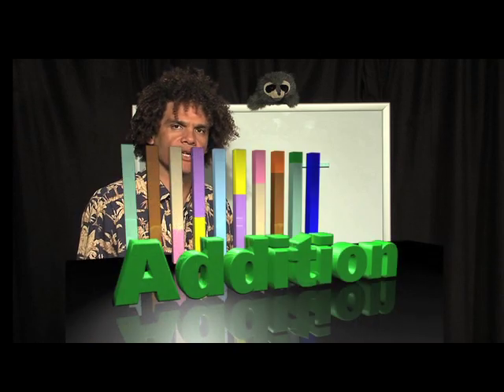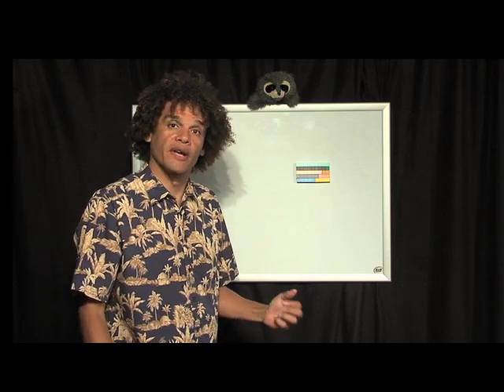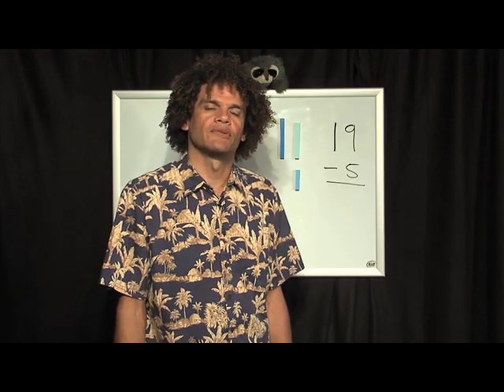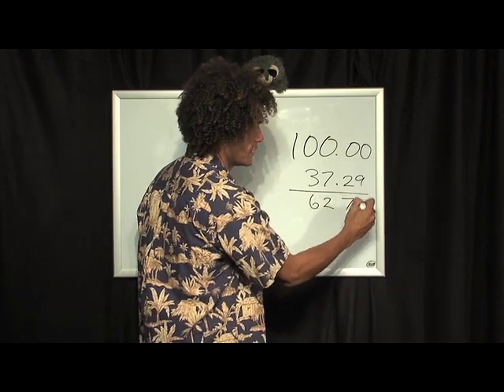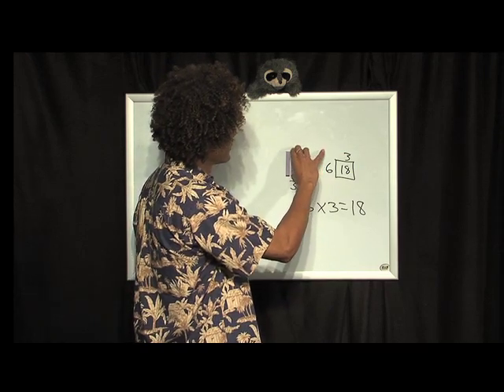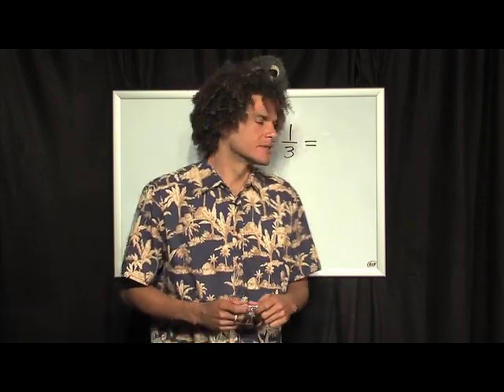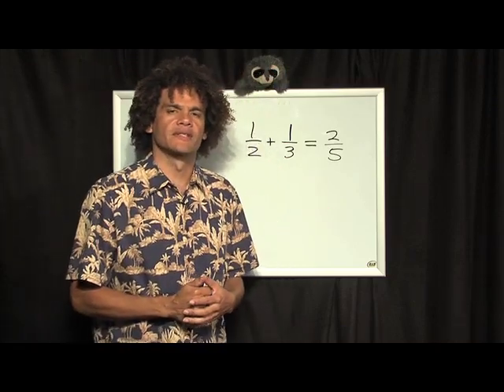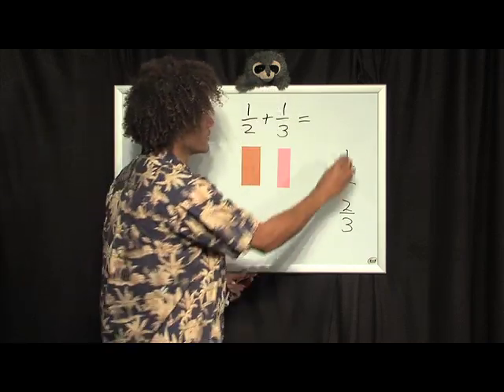Mortensen Math China, Basic Math Show! Montessori k-12 Kindergarten Homeshool preschool Kids video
Mortensen Math China, iLuvMath, The Math Network is a curriculum that makes any student of any age LOVE math.  We have been around for 30 years.  A Bergamo Italy trained Montessori teacher developed this "all senses" approach.  He began teaching SIX YEAR OLDS Algebra, Calculus, Trigonometry.  They learned what was always seen as "advanced [math] disciplines AS EASILY AS ARITHMETIC.  Whether you are 6 or 16, 26 or 56, 76 or 106 - YOU TOO WILL LOVE math if you experience it this way.  Ben Rogers, aka Crewton Ramone presents one of our BEST VIDEOS yet!

Ben presents all the Basic Operations of Arithmetic - Addition, Subtraction, Multiplication, Division, and Algebra.  This is a "pot pourri" of all areas of Arithmetic and introductory level Algebra & Problem Solving.  Mortensen Math was ahead of its time when we were among only a handful of programs using Manipulatives.  Now, 30 years later almost everyone is using manipulatives in one way or another to teach math.  Our curriculum is still completely unique however.  Mortensen was awarded multiple patents for unique methodology and materials.

Ben, an early "discoverer" of Mortensen Math - is a Master Trainer and Tutor, who has taught Mortensen Math for over 20 years.

Ben demonstrates the use of the Montessori inspired "Three Period Lesson."

Ben demonstrates how easily even a 6 year old can learn to do Polynomial Algebraic Expressions.

Mortensen Math DECODES the language and various "dialects" of math and "isolates the difficulty" to learn advanced concepts.

URL References
VIEW FULL VIDEO GRID ON REALLOVESONG'S CHANNEL ON YOUTUBE: